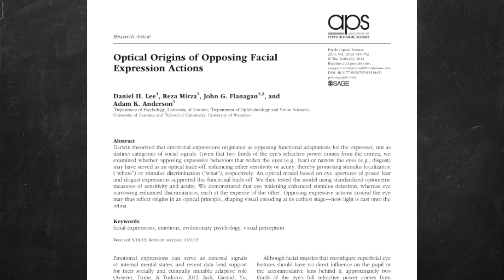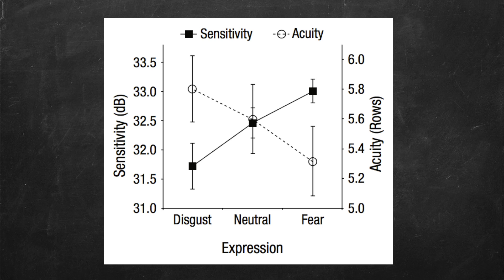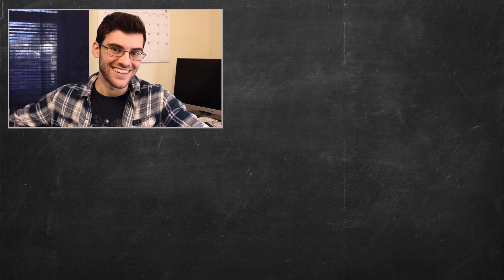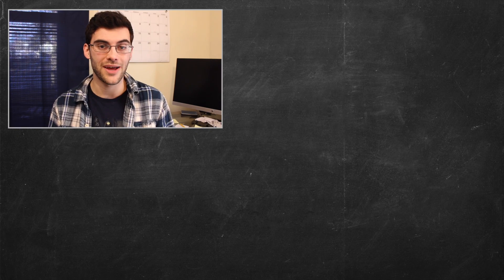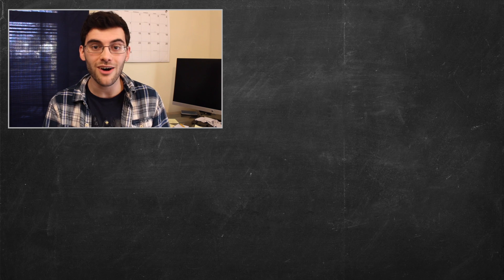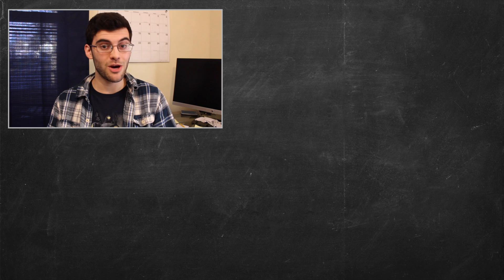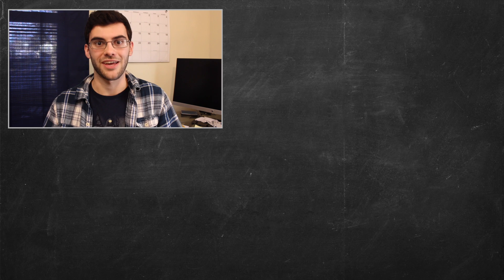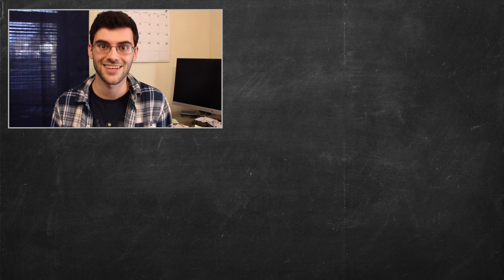The Evolution of Facial Expressions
How and why did our facial expressions evolve? The answer might relate to the facial expressions of fear and disgust.

Thanks to Adam Anderson, the lead researcher of the paper I used as my source